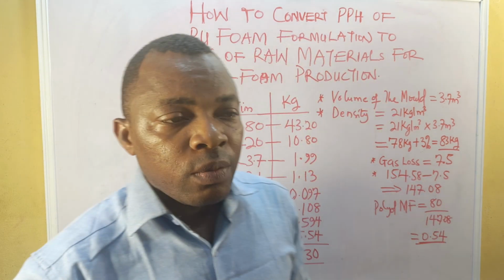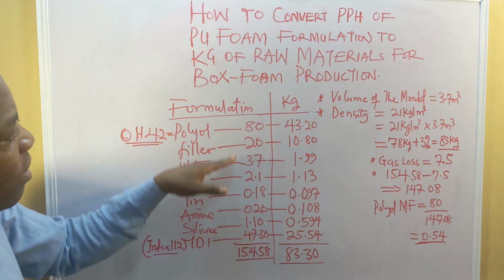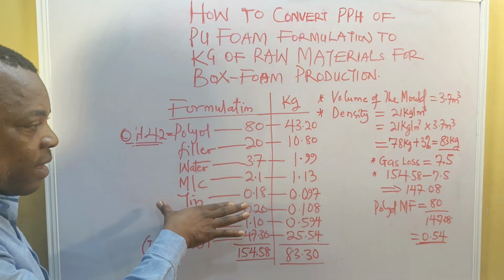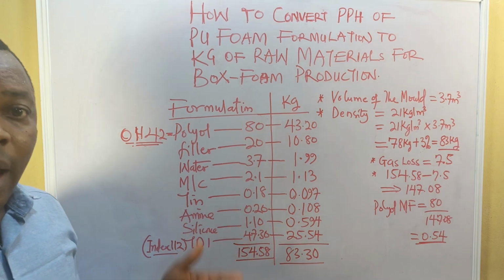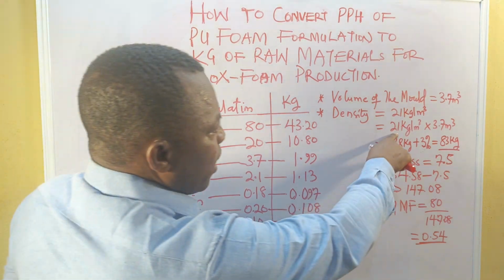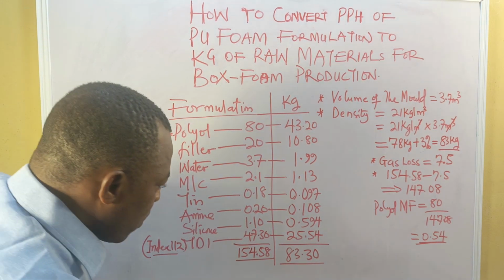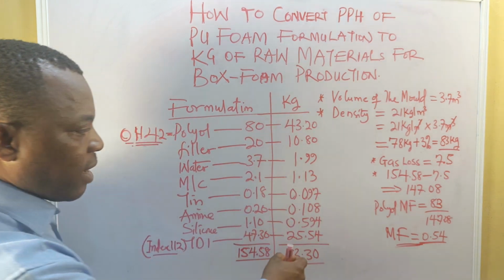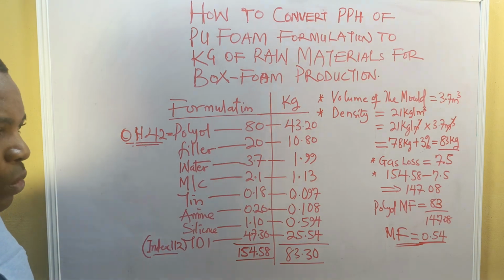LESSON 20: TAKING PPH OF FORMULATION COMPONENTS TO KG OF CHEMICALS FOR BATCH FOAM PRODUCTION.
From my previous lessons, batch process is known as Box foam is common terms use in Africa sub-region. In PU formulation, it is best formulated in part by Hundred of polyol irrespective of the production process adopted or in use such as continuous, semi-continuous and batch process. But in this Production Process, the conversion factors are not same but the PPH of the formulation remain same except the density formulated change. kindly stay tune and watch the video form more understanding.